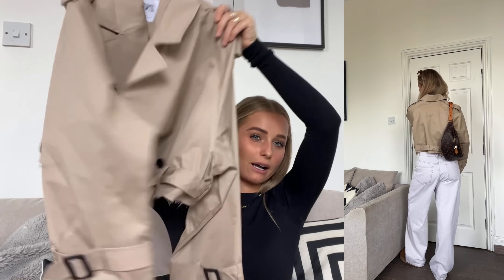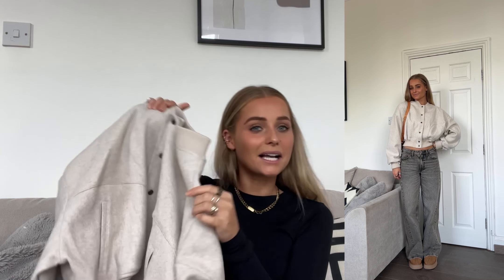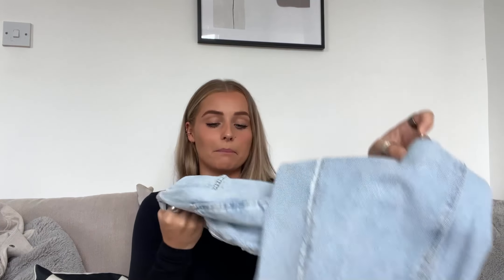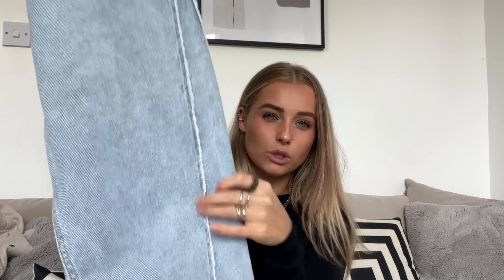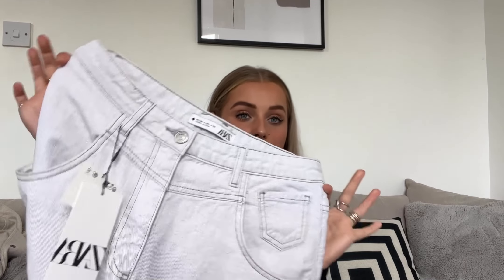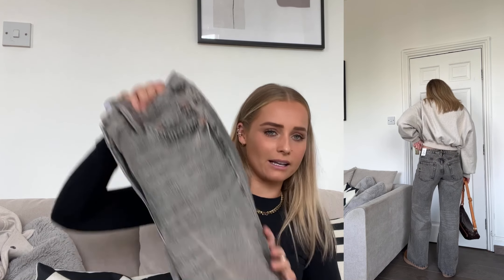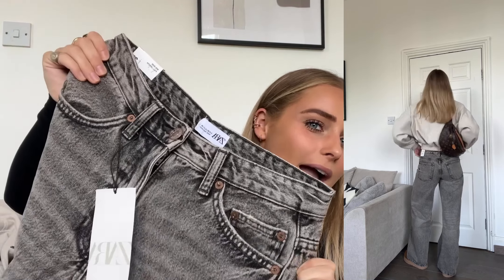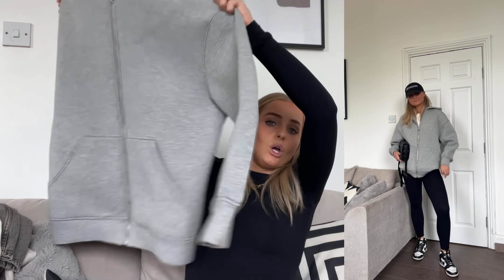ZARA AUTUMN NEW IN🍂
Happy Sunday lovelies🤍 I hope you’re all doing very well and having a fab weekend so far! I hope you enjoy my all time favourite video… a Zara haul! I am absolutely loving the pieces, Zara really has hit the nail on the head! The pieces I have chosen are perfect for this autumnal transitional period! I will link everything below for you. Lots of love, Lissie Xx

Get Double Points! Join THE SCHUH CLUB& Sign up to Schuh emails